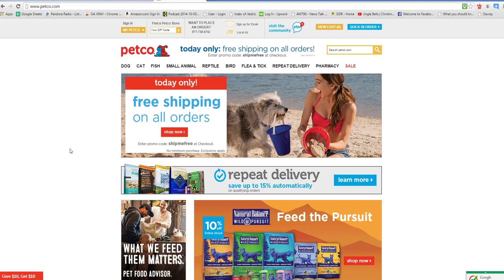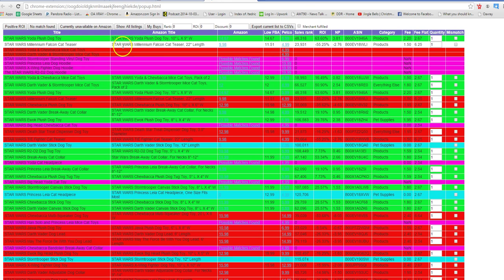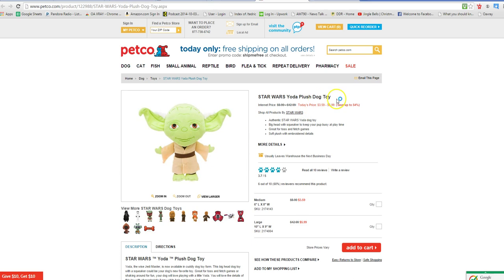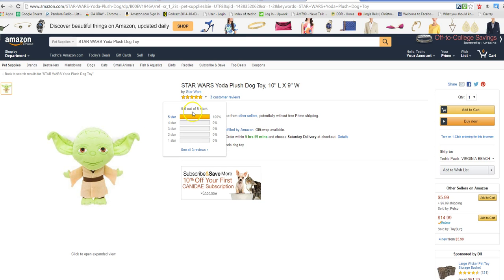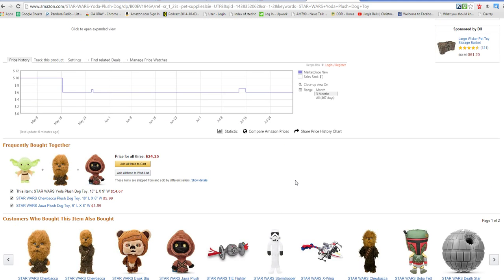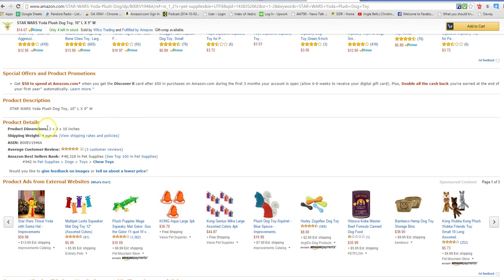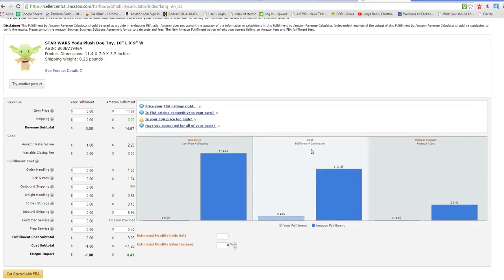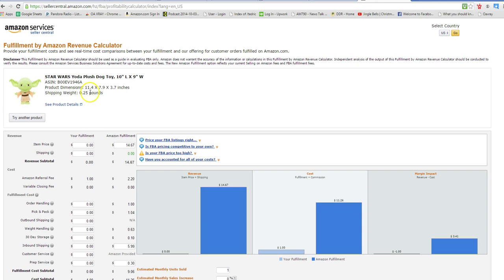How to use OAXRAY on Petco for amazon fba sellers working from home